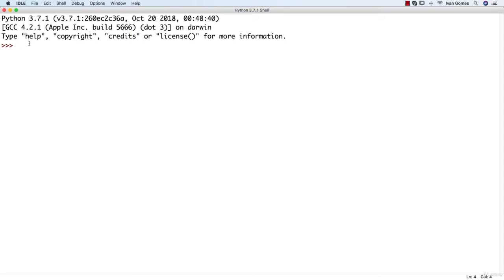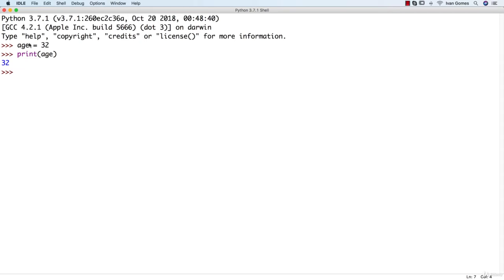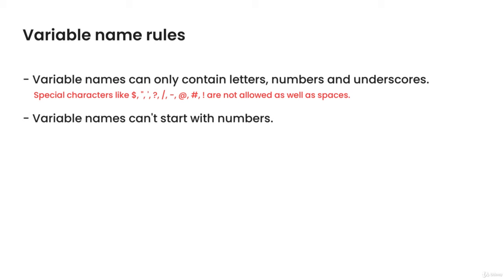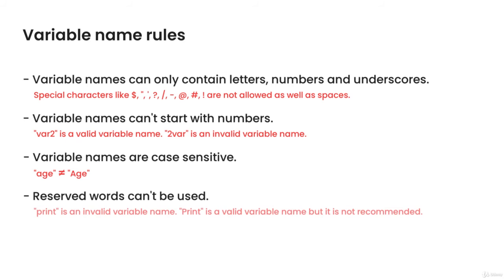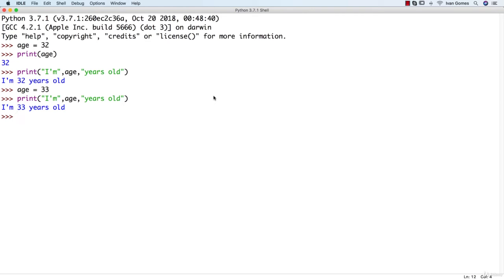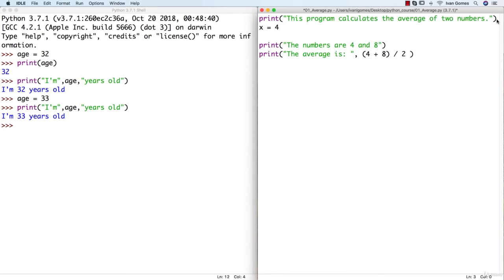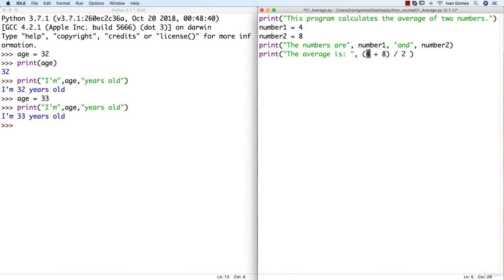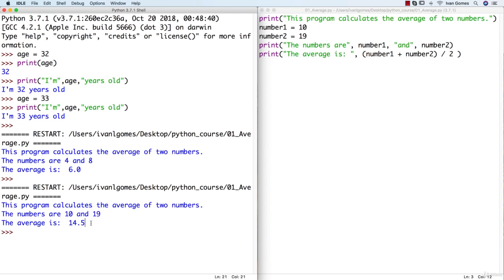(3) Variables In Python | Python Course